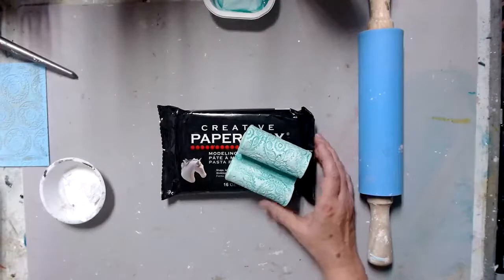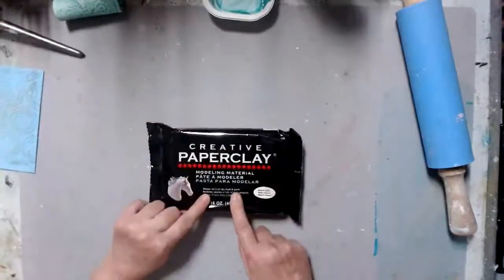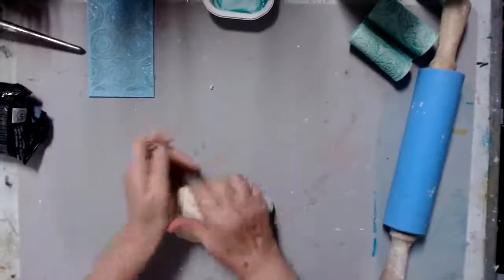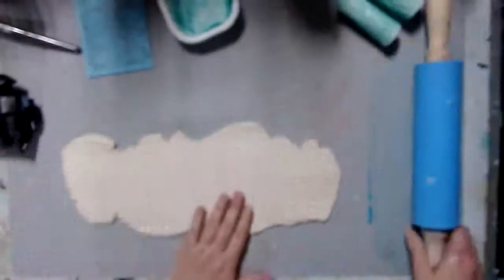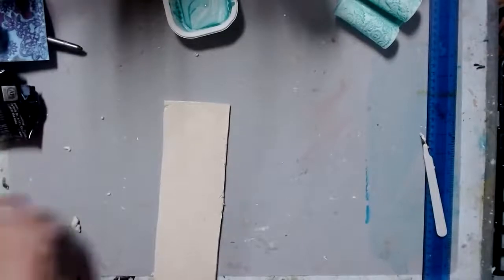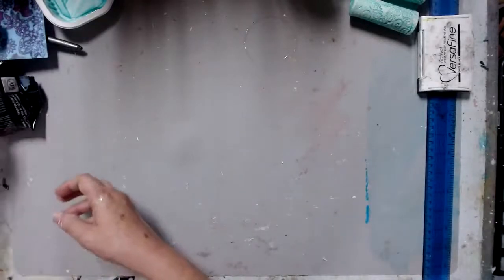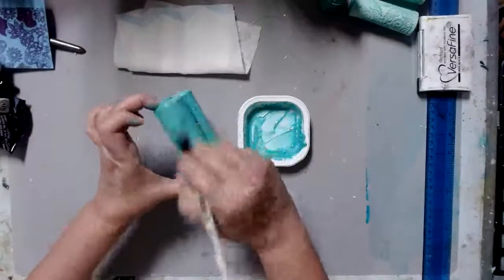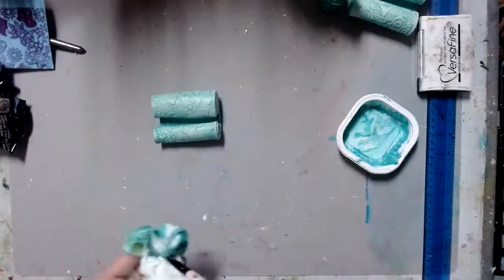Clay Talk: Make a Phone Holder with Creative Paperclay®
This is a recording of the Facebook Live show on January 7th, 2021.

 In this episode of Clay Talk, I will  demonstrate how to make a phone holder. I will be using Creative Paperclay®

NB: THIS IS A RECORDING OF THE LIVE SHOW, SO THE VIDEO QUALITY MAY NOT BE VERY GOOD.

I host the series Clay Talk, for Creative Paperclay® on the first Thursday of each month on Facebook Live. On Clay Talk, I give tips and tricks for using Creative Paperclay® and Delight clay™. I also do live demonstrations showing you how to make OOAK sculptures.

Clay Talk is hosted on the Creative Paperclay Modeling Material Facebook